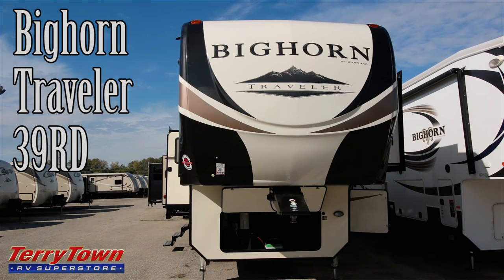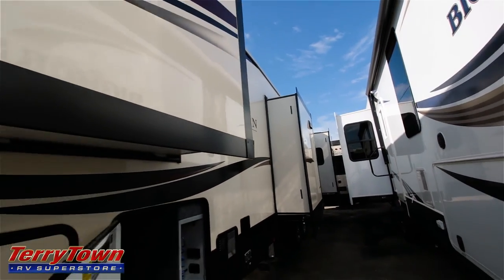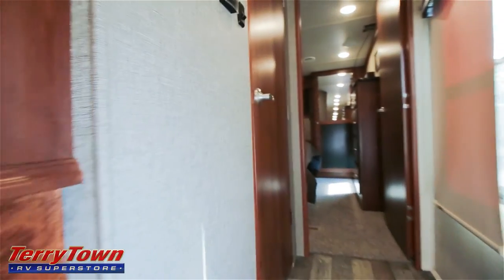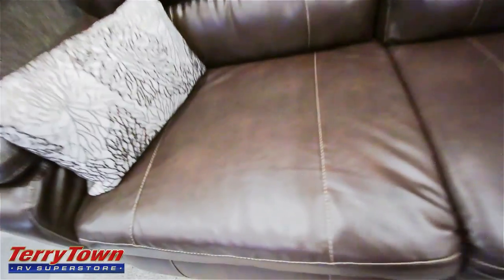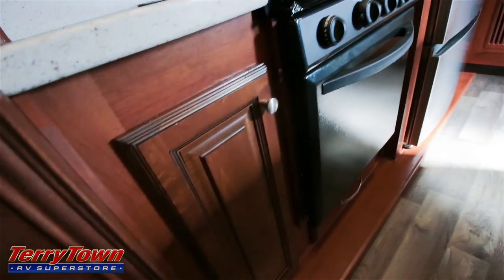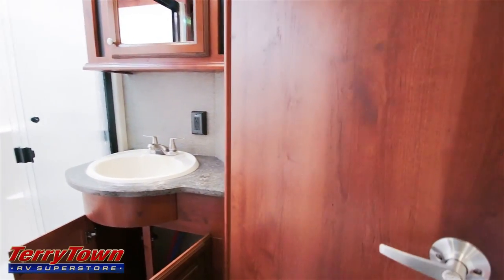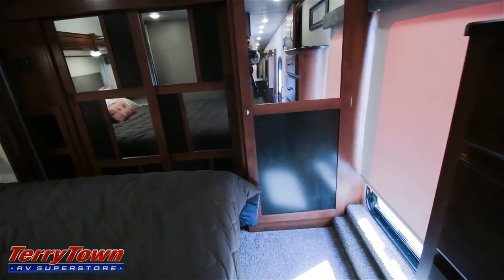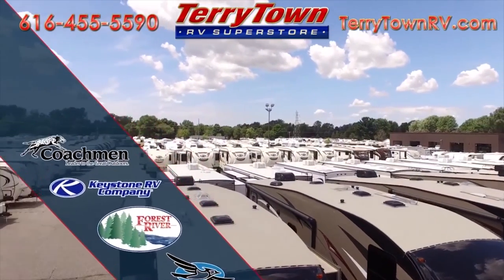2017 Bighorn Traveler 39RD 5W Walkthrough